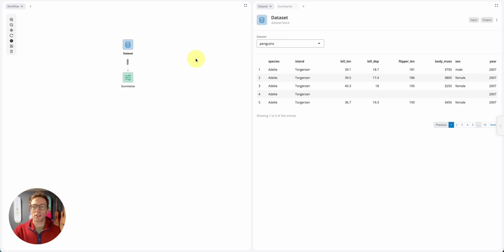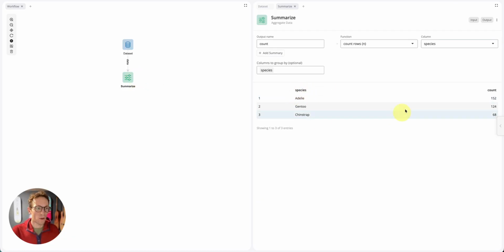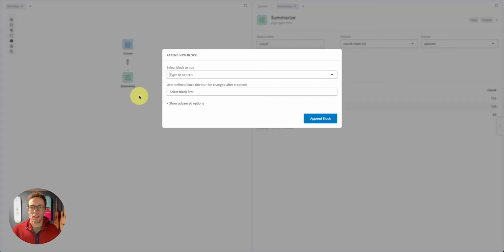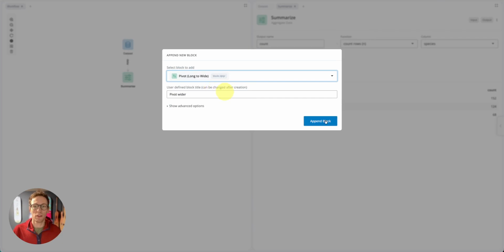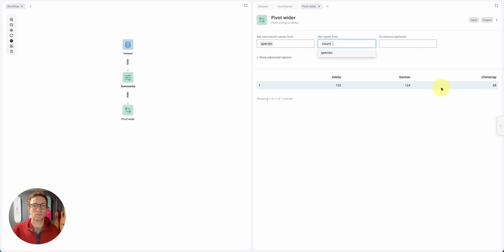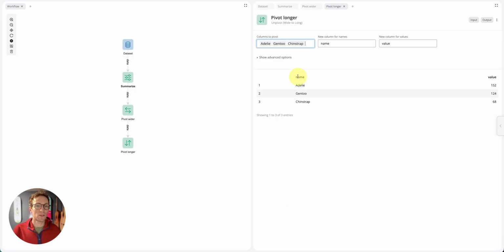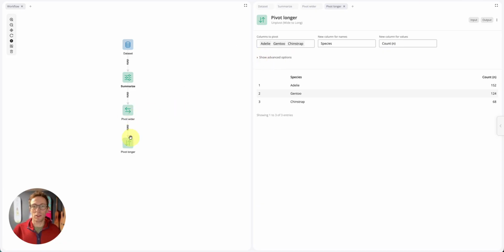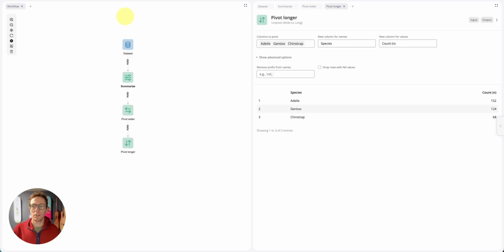Data Operations - Pivoting data in blockr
Two new pivoting blocks are introduced. To learn more about their advanced features, it is recommended to read the tidyr R package pivoting vignette